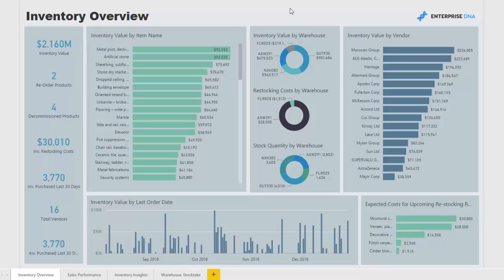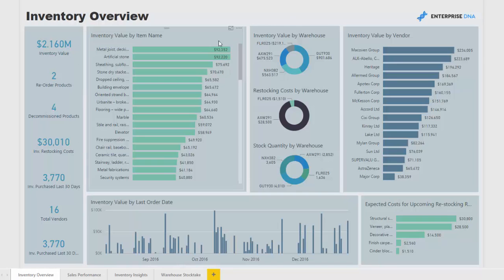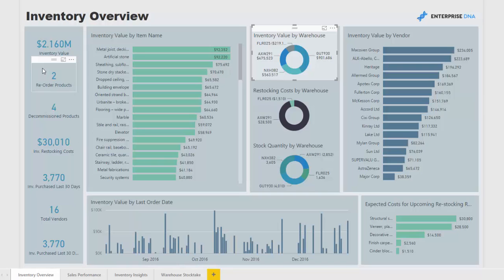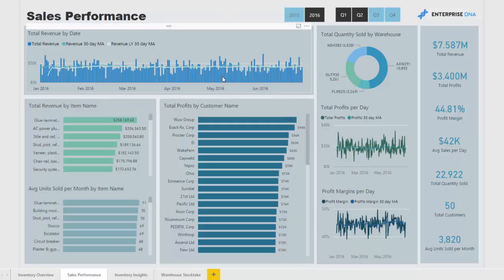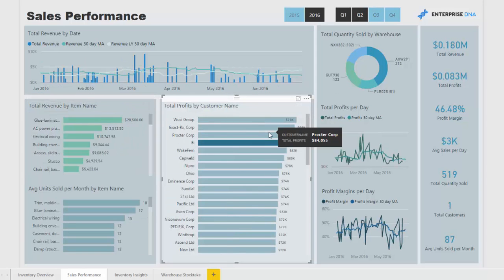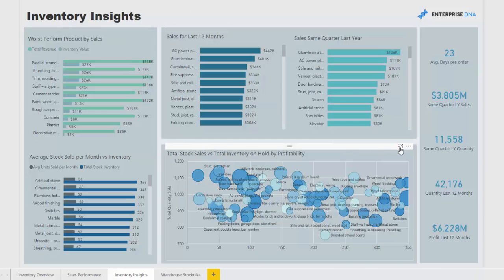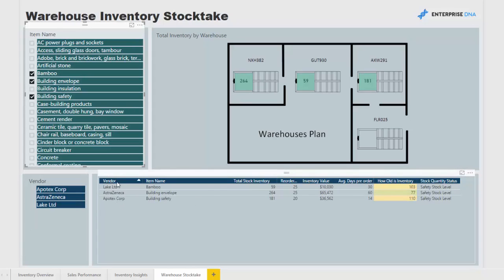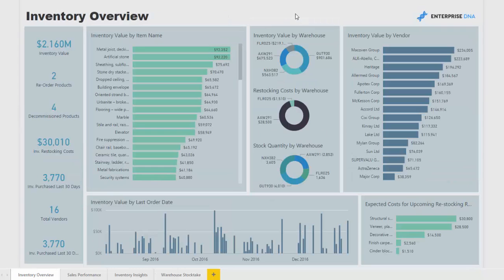Inventory Management - Power BI Showcase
Monitor inventory levels across warehouses versus trends for revenue across sales channels.
Review short term cash requirements for upcoming stock re-order programs.
Analyze key vendors and look for procurement discounting opportunities.
Review real time stock-take analysis and evaluate value of inventory sitting on warehouse floors.

Video Details
0:42 - inventory overview
1:57 - sales performance
2:52 - inventory insights
3:50 - warehouse inventory stocktake

For more inventory management support queries to review see here….